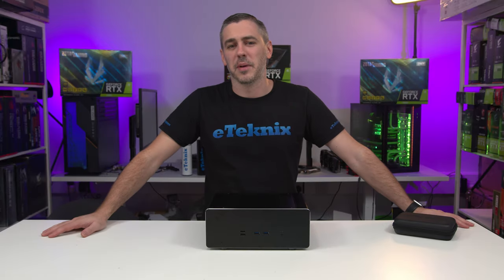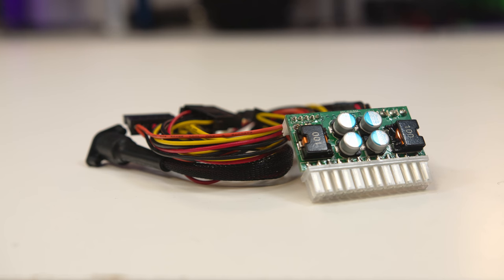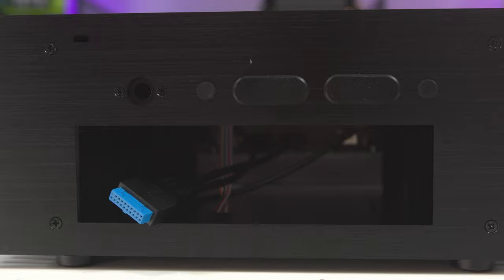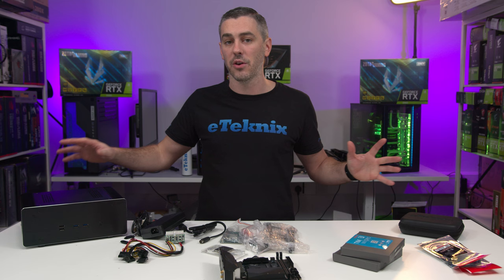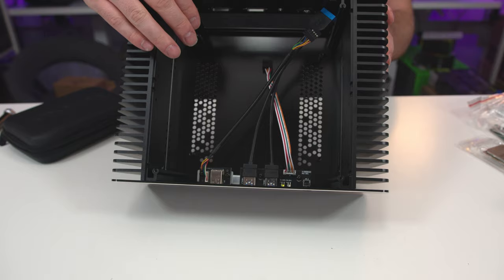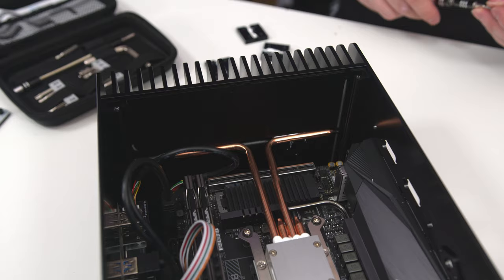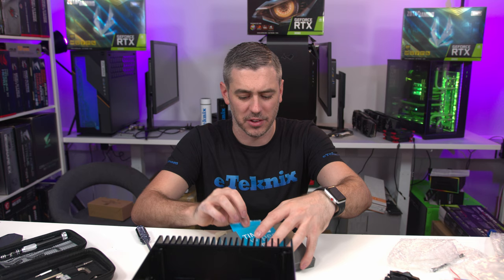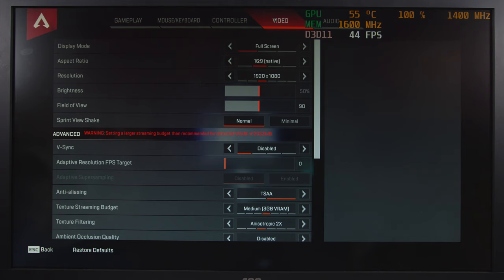The ULTIMATE Silent Gaming PC? [Akasa Maxwell Pro!]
Building a gaming PC is easy, but building one that is COMPLETELY silent is another challenge on its own. Akasa think they have the product that can answer all of these problems so we thought we'd put it to the test and build a gaming PC that is 100% silent thanks to the passive Maxwell Pro case from Akasa, but will it actually run at reasonable temperatures? There's only one way to find out!

►UK Links◄

Akasa Maxwell Pro
►US Links◄